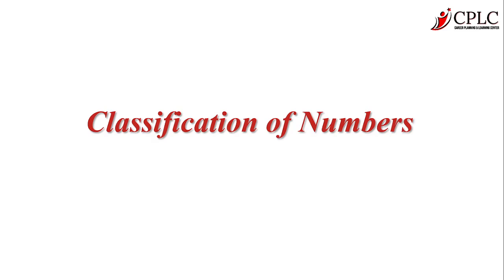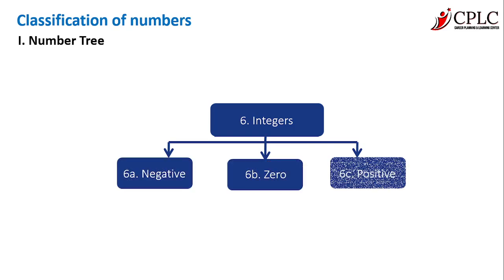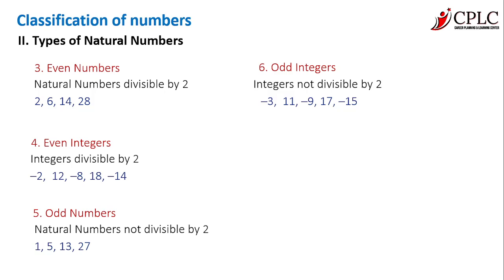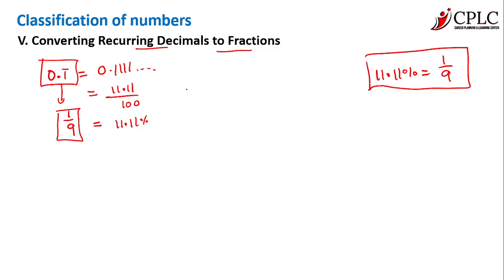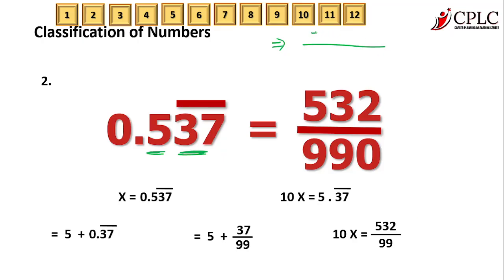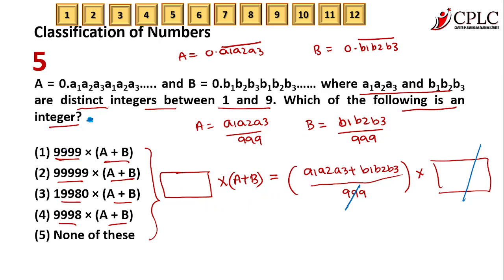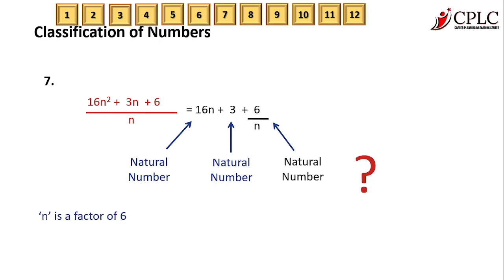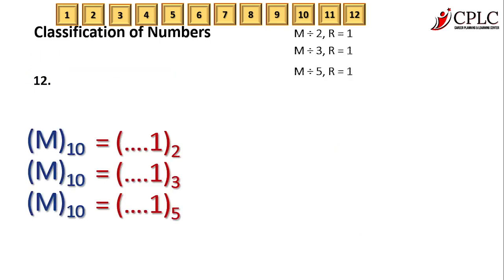1. Classification of Numbers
Numbers system